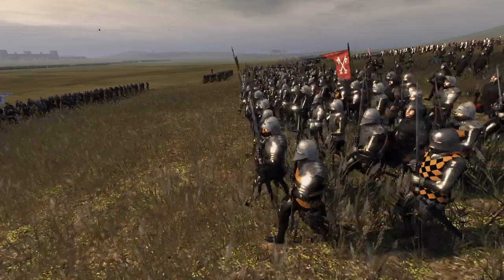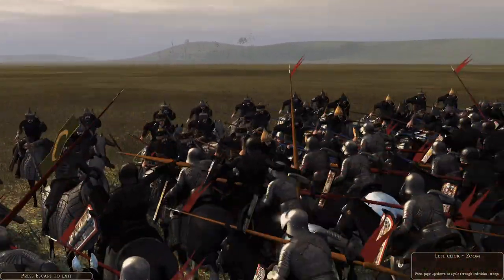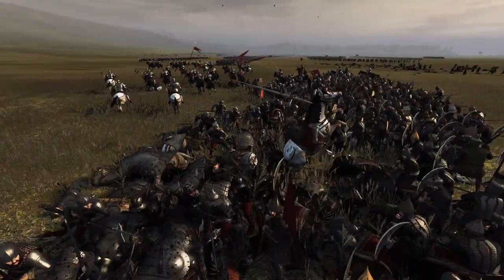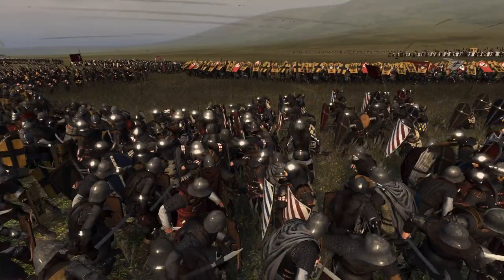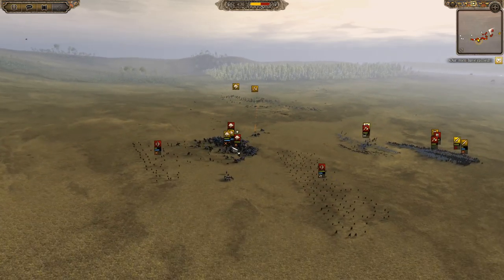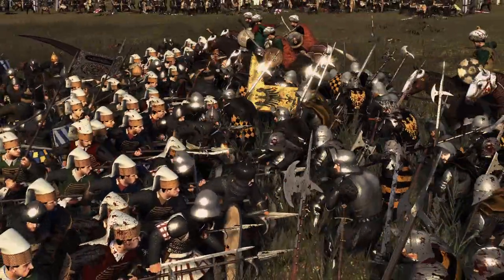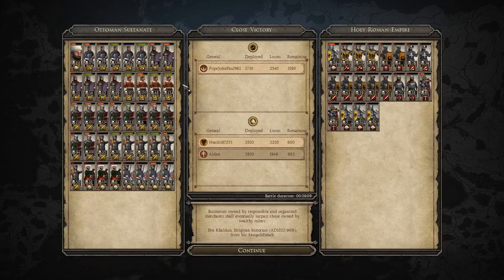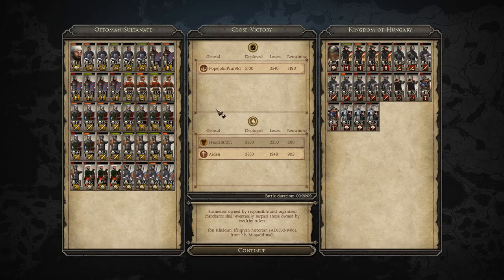Battle of Nicopolis (1396) - Total War Medieval Kingdoms 1212 AD Historical Battle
The Battle of Nicopolis a united crusade against the mighty Ottoman Empire! Can the crusaders be victorious and rid Europe of these menaces or will the Turks by triumphant once more?